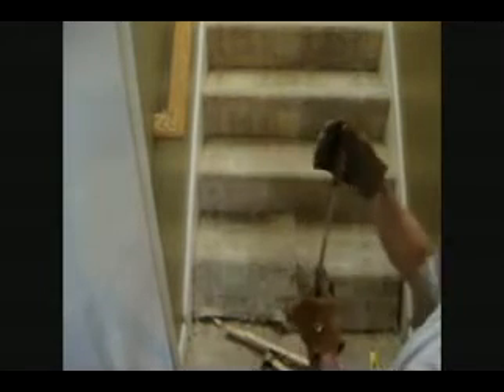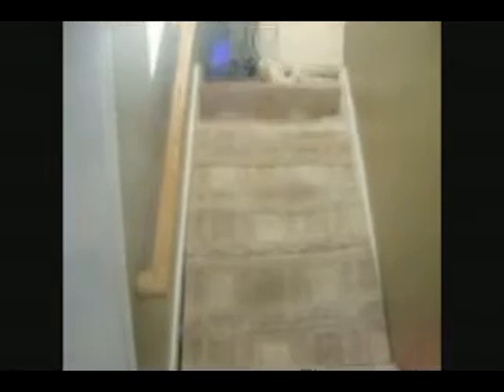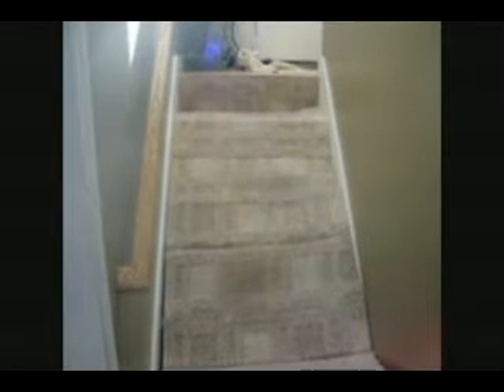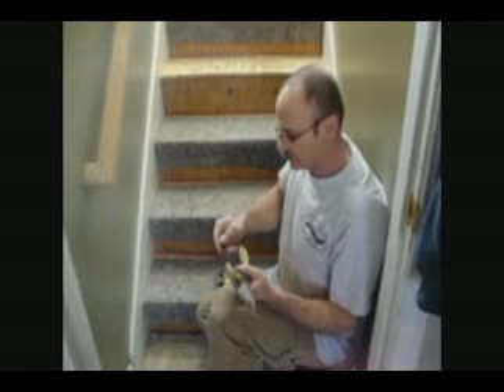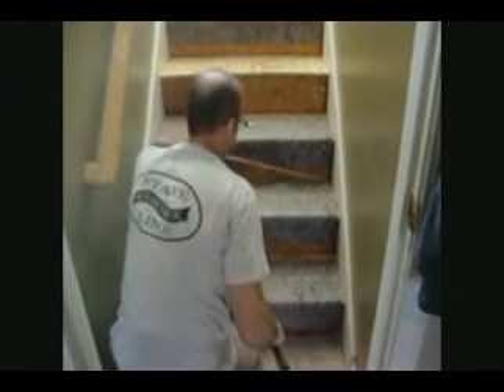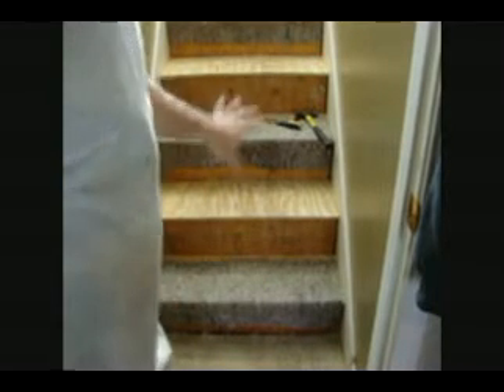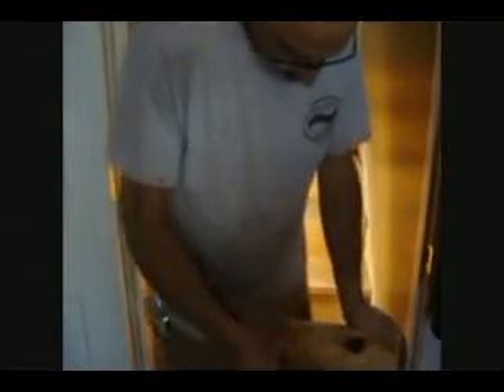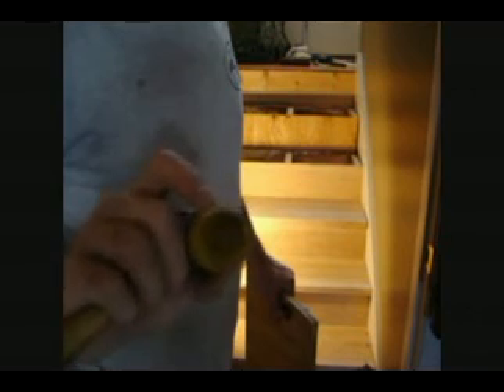Replacing Nasty Carpeted Steps With Wood Video Series- Step #2 Removing The Carpet & Plywood Steps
The first step in replacing carpeted steps is to remove the old carpeting and the plywood steps and face boards. In this video segment, I show you just how to do that.